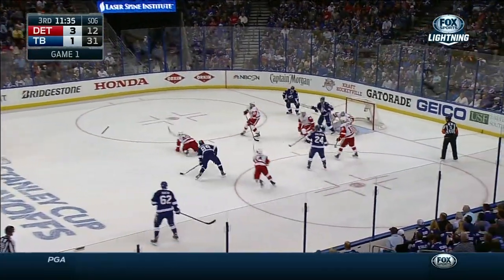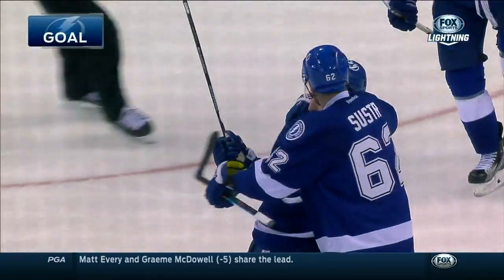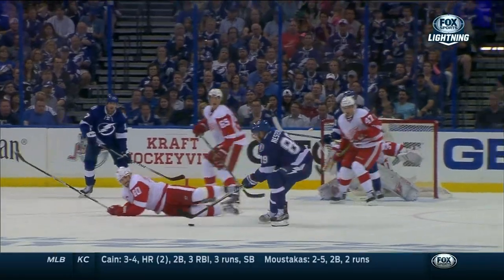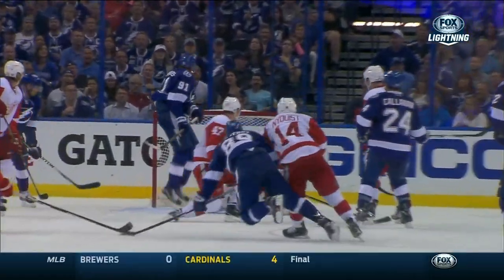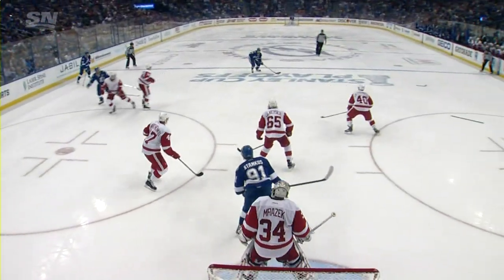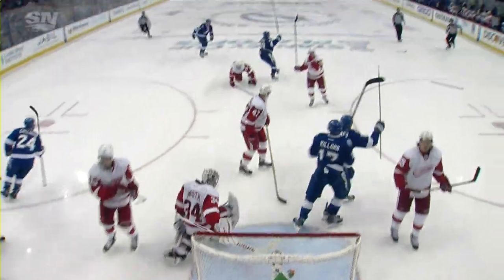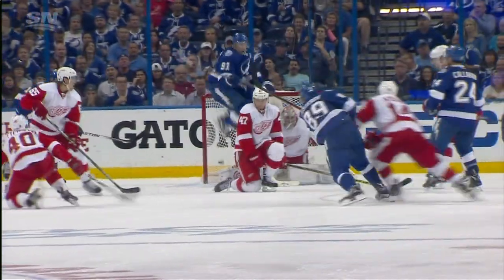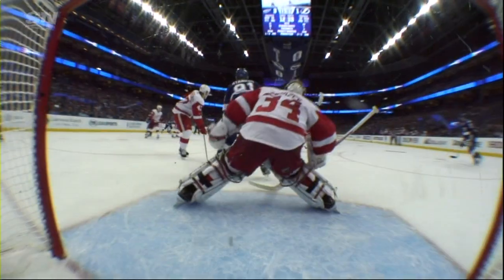Gotta See It: Stamkos shows off his mad hops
Steven Stamkos showed off his impressive vertical by getting out of the way of this Nikita Nesterov goal.